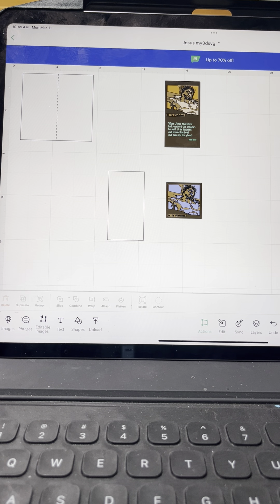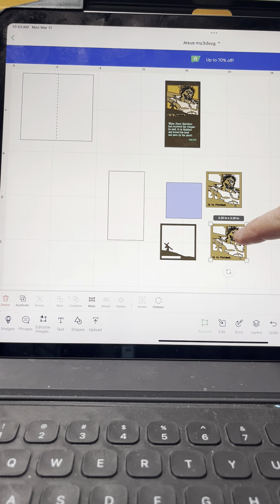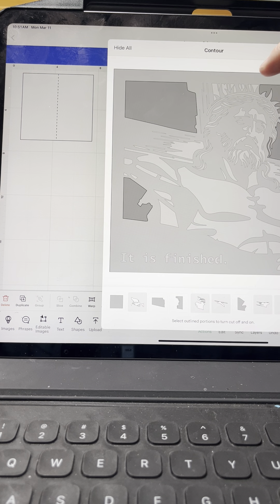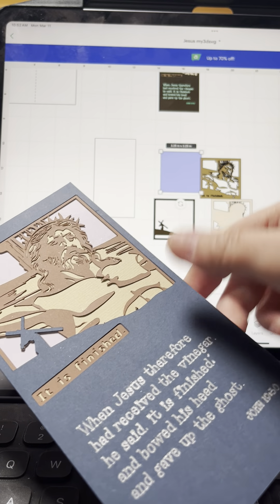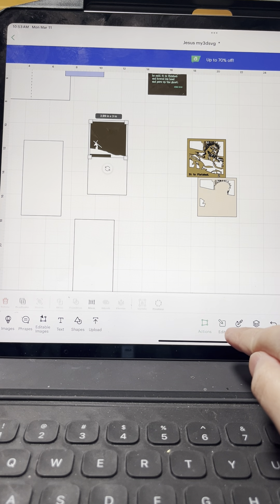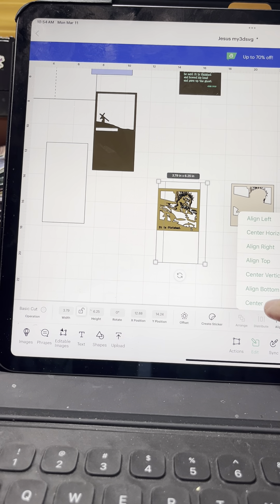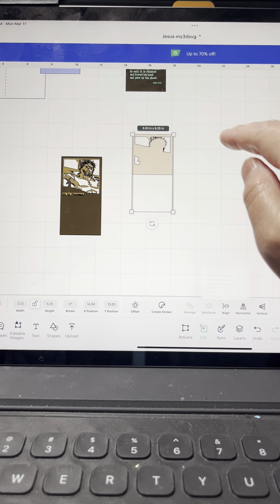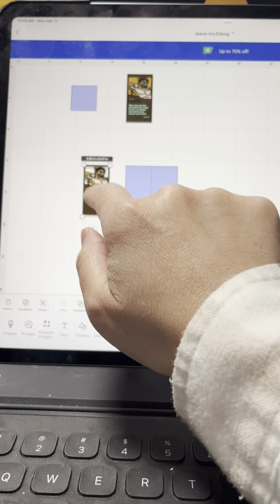It is finished mini slimline card